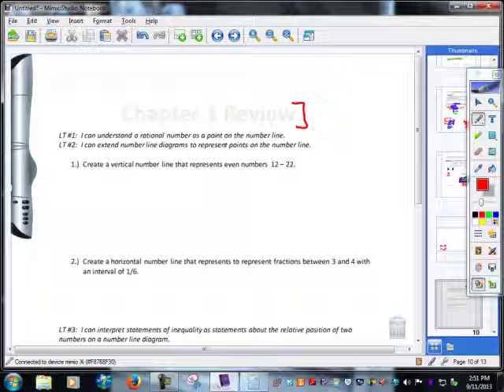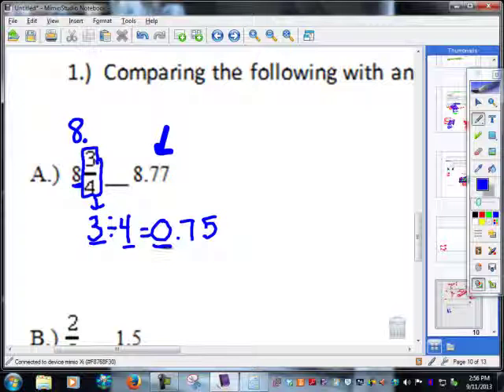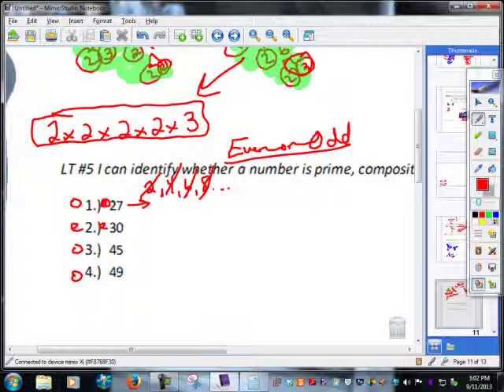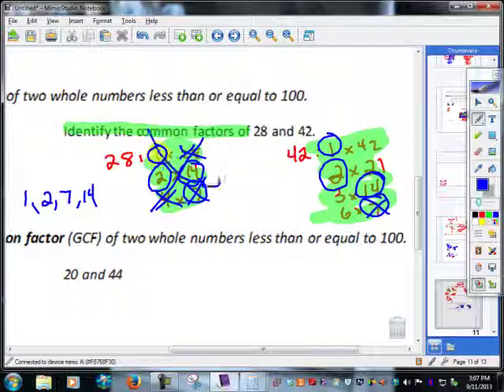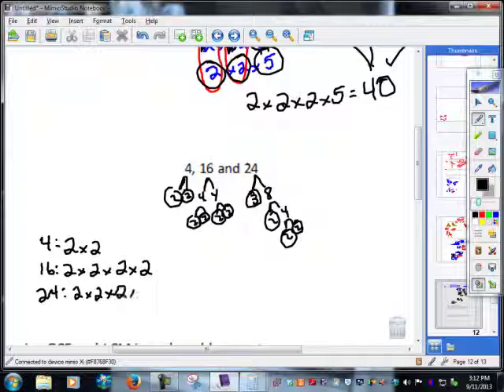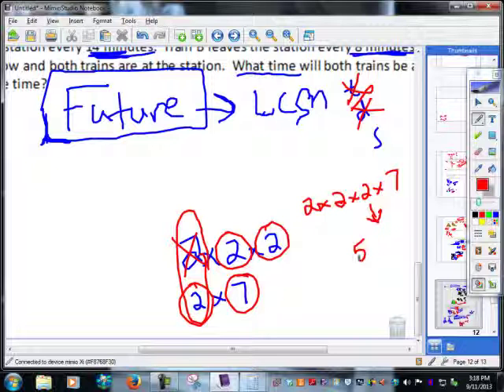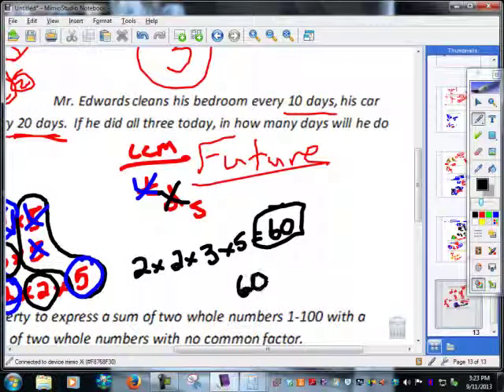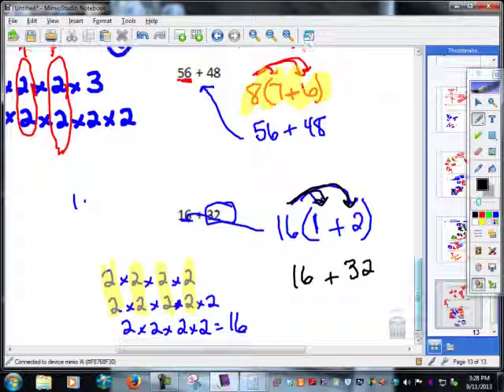Chapter 1 Review